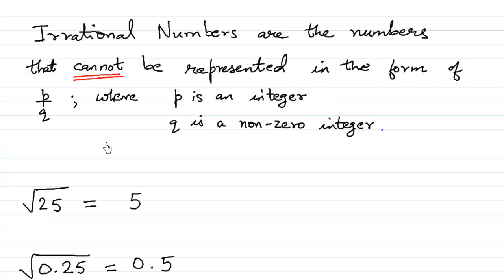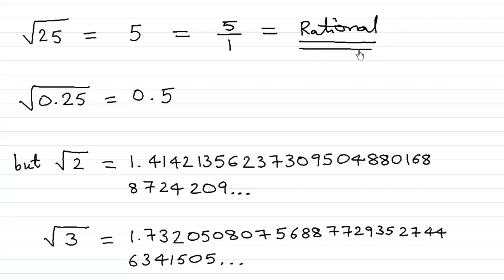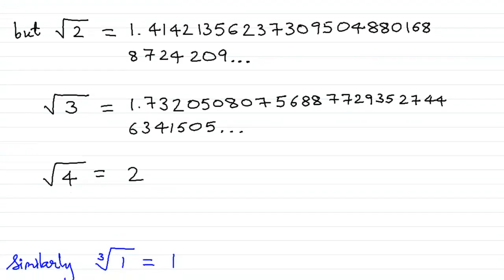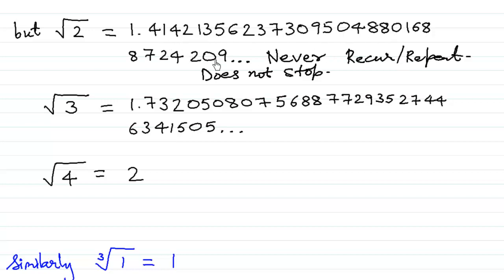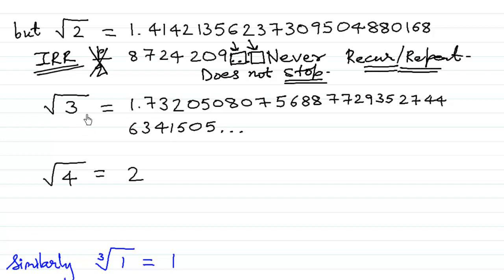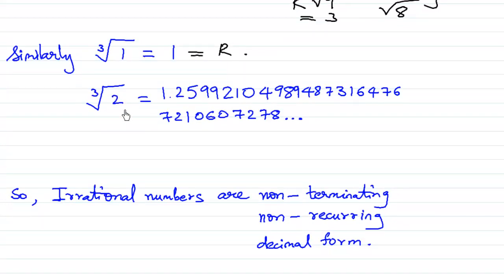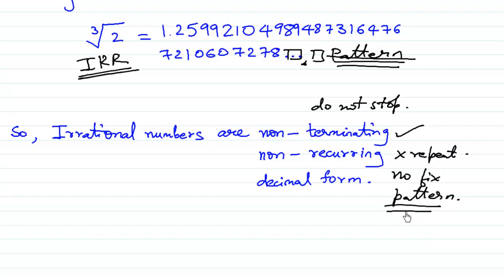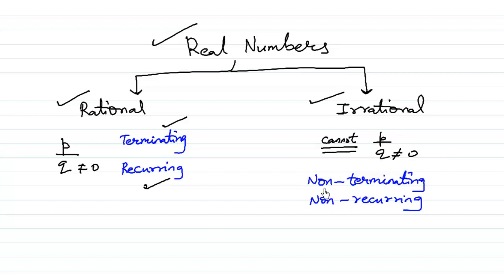Irrational numbers - Introduction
Introduction to Irrational numbers